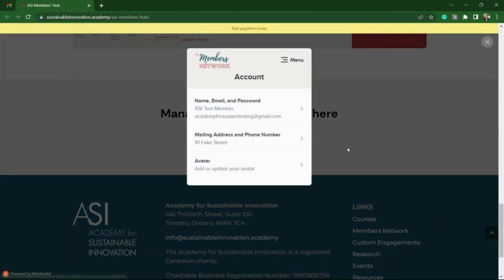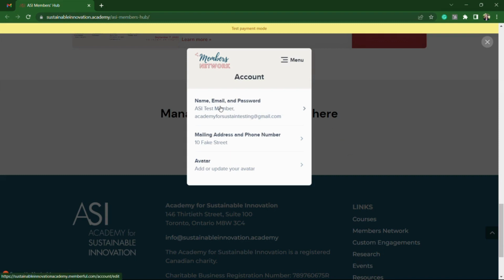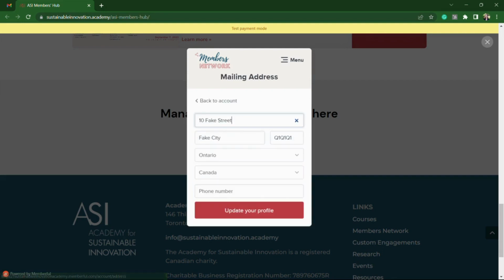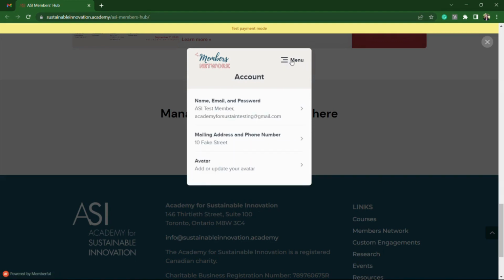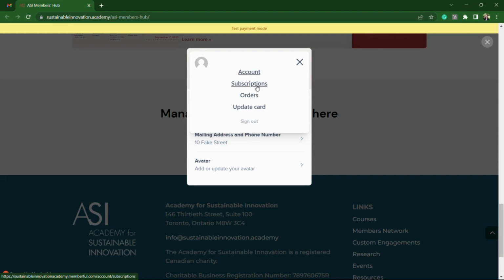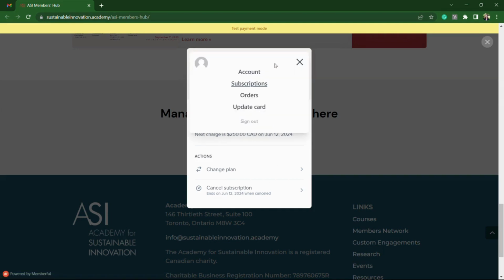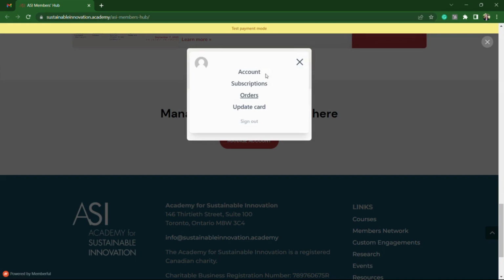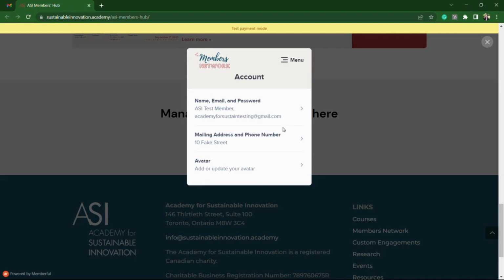Managing Your ASI Members Network Account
A tutorial video on how to manage your account including:

- Where to access your account details
- How to update your personal information
- How to change membership tiers
- How to create or change your password
- How to update your credit card information